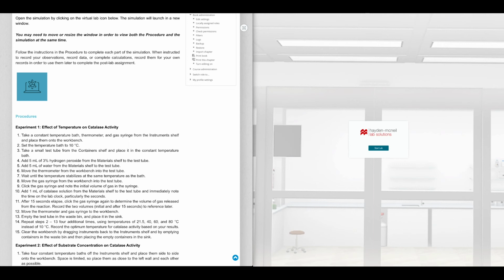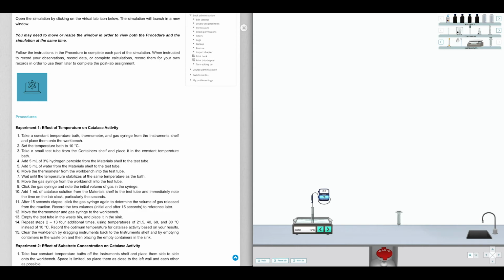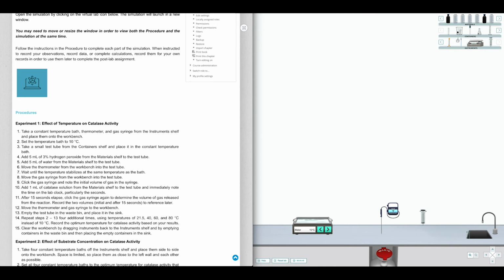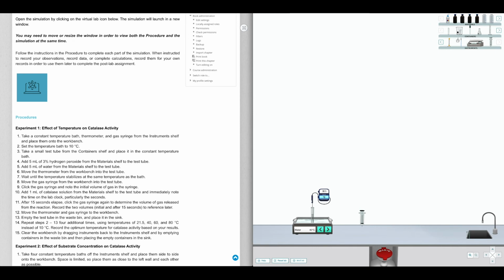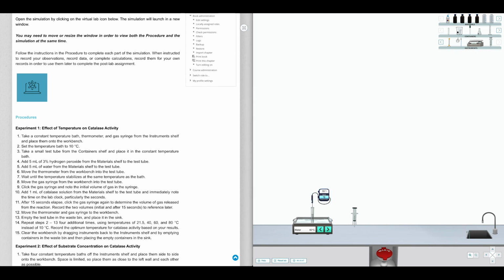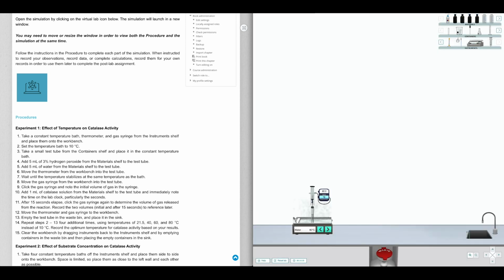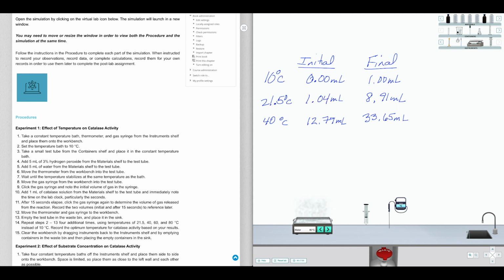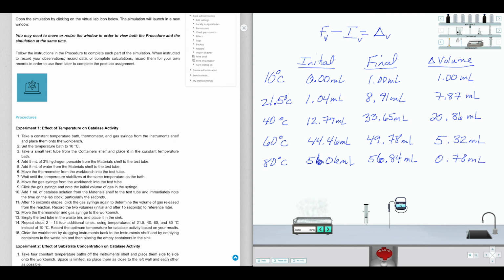Enzyme Lab | Experiment 1